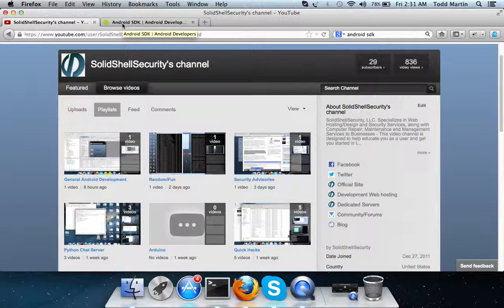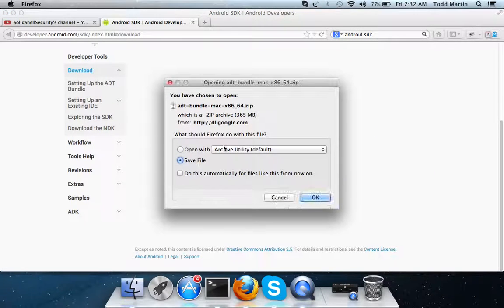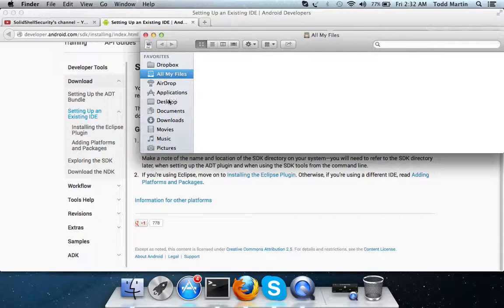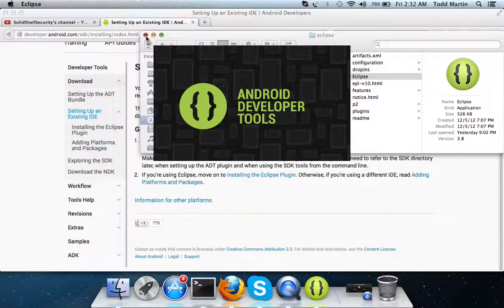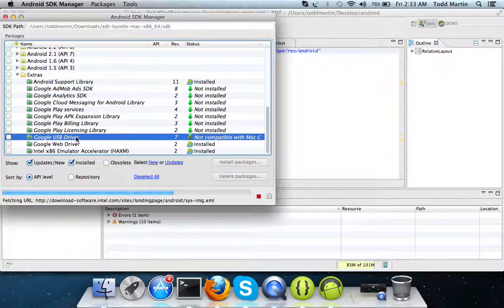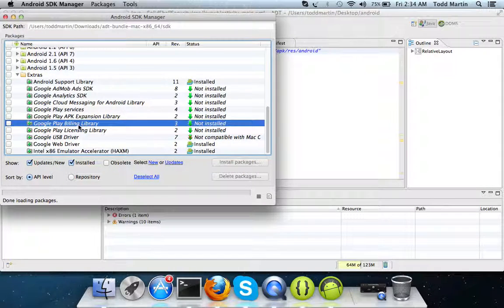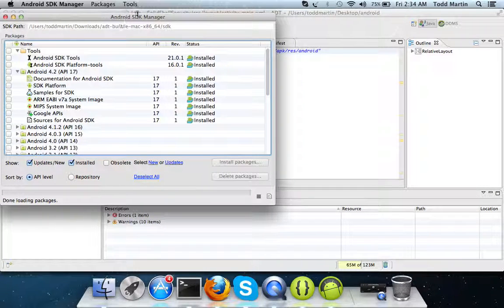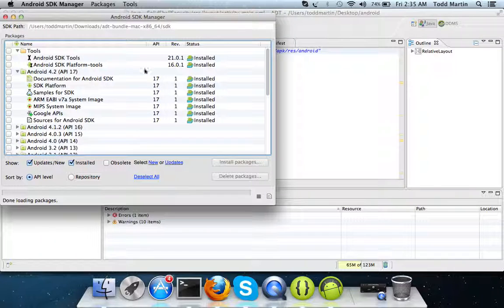Setting up the Android SDK